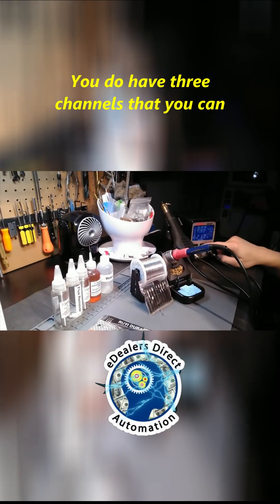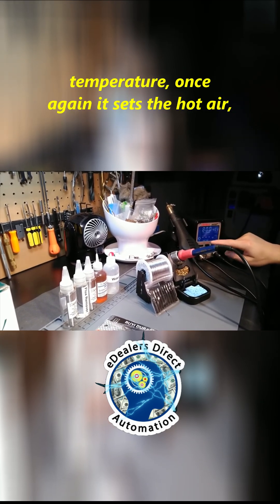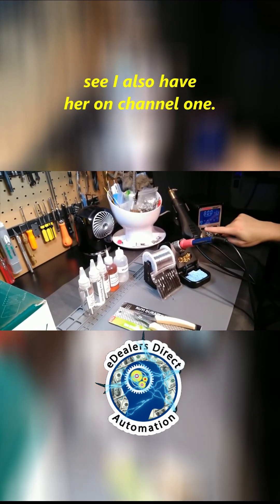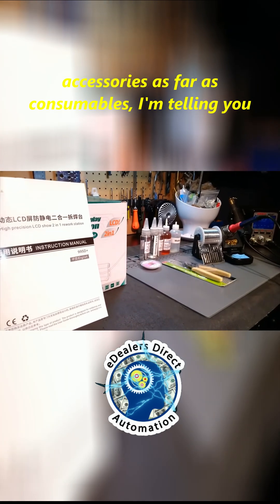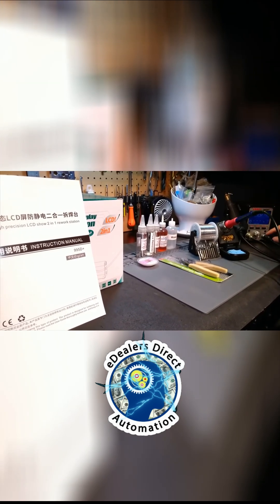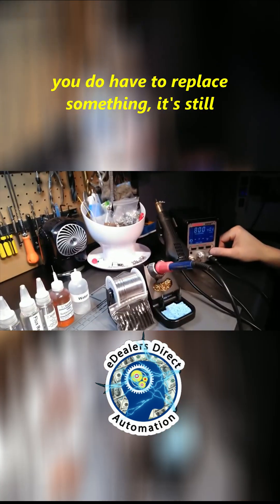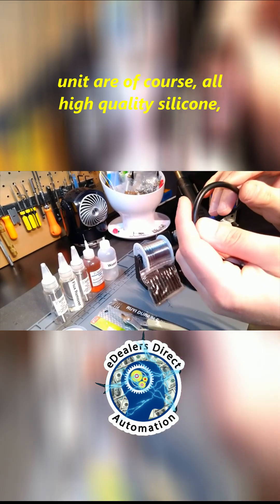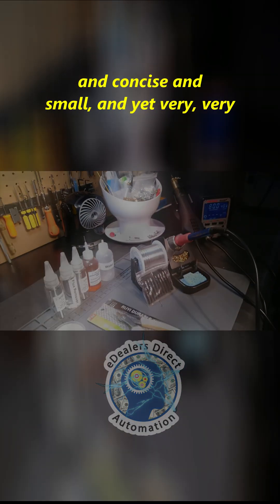⚡ Solder Like a PRO with This Package! ⚡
This is a video overview of my new soldering station packages from Yihua. The 995D+ model included in this package with all required Kester consumables, and tools.

Here's the link to the station